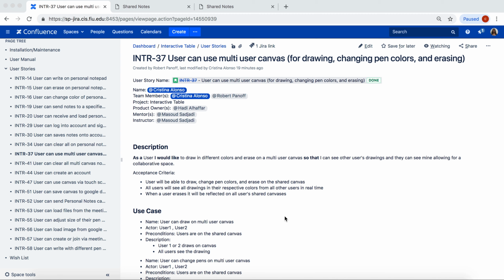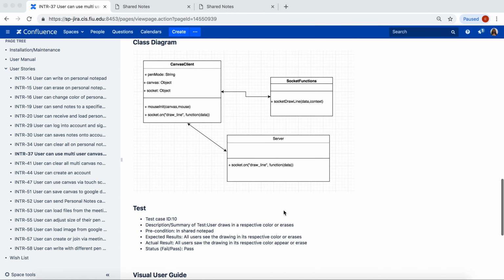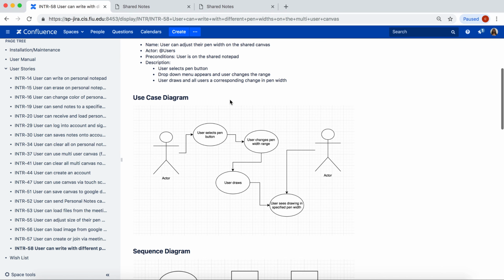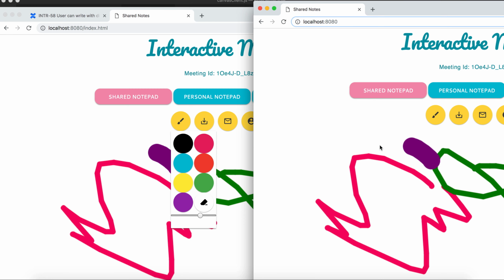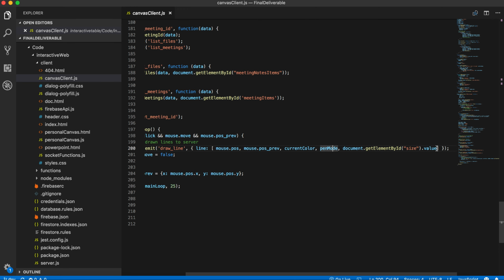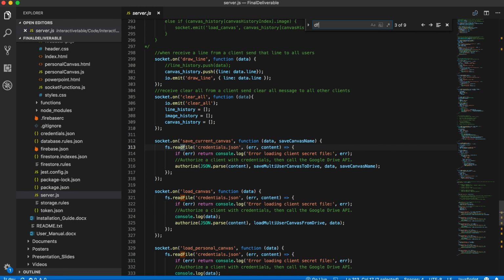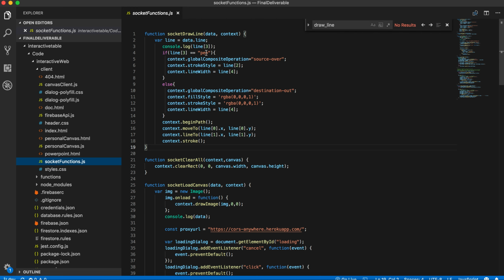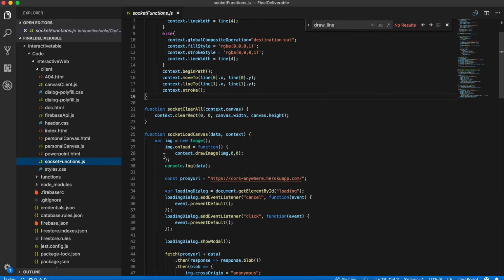INTR - Multi User Canvas Epic (Multiple User Stories)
INTR-37
INTR-41
INTR-58